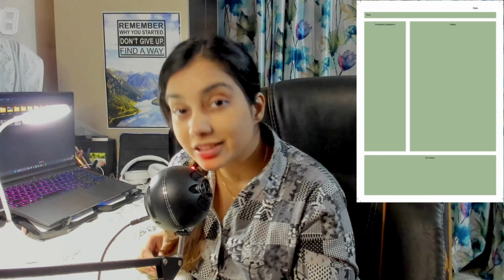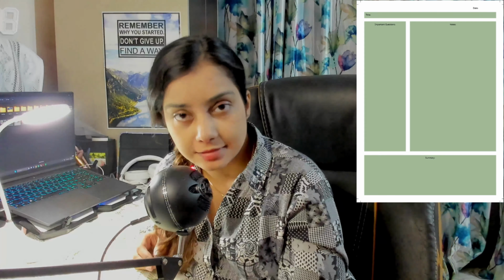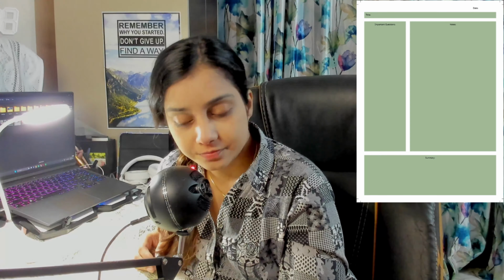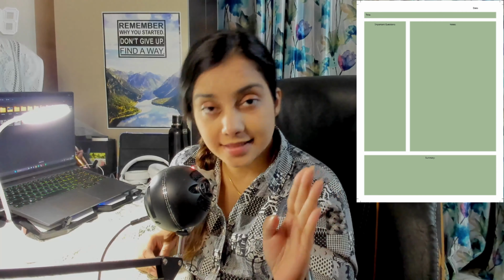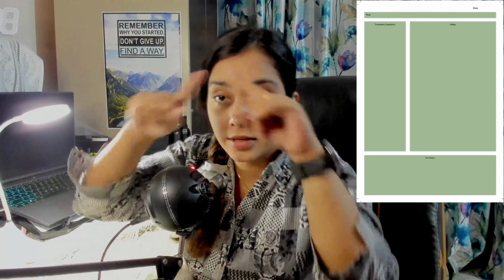10 different note taking styles | Boost productivity series Guilt Free Mind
Hello everyone
Welcome to yet another episode of the Boost Productivity Series of Guilt Free Mind! In this episode, we explore 10 different note-taking styles that will revolutionize your productivity. Whether you're a student, professional, or simply looking to enhance your cognitive abilities, these note-taking methods will surely take your organization and retention skills to the next level. Join us as we dive into the world of efficient note-taking and unleash the power of your mind.

1. The outline method
2. The Cornell Method
3. Mind map
4. Boxing method
5. Charting
6. Recording
7. Highlighting and underlining
8. Sentence method
9. Long to short notes conversion
10. Check with others

By exploring these 10 note-taking styles, you'll gain a versatile toolkit to enhance your productivity and elevate your learning experience. Don't miss out on this opportunity to optimize your note-taking skills and boost your cognitive performance.

Dr. Shruti